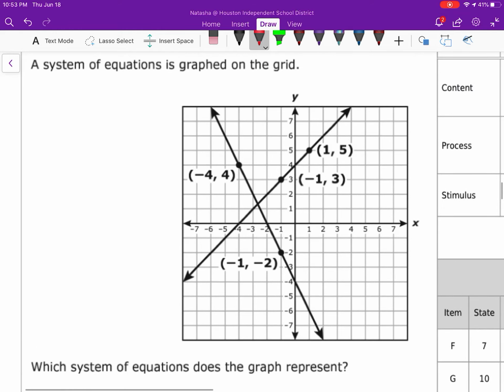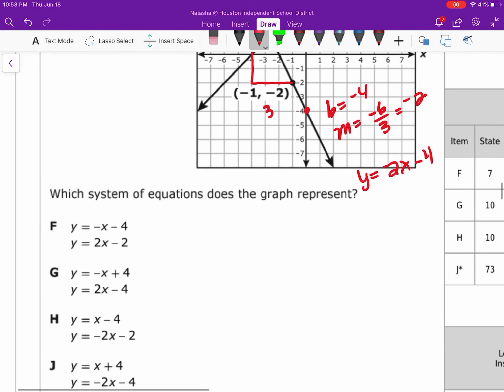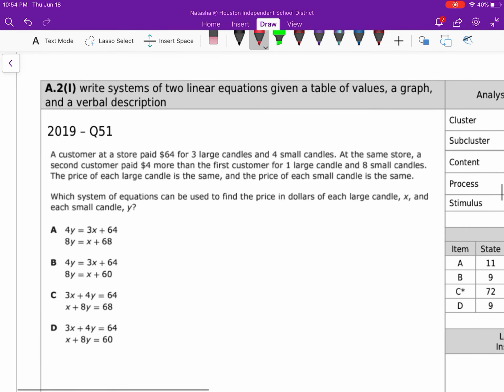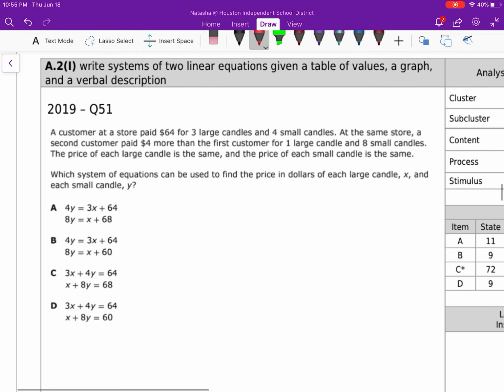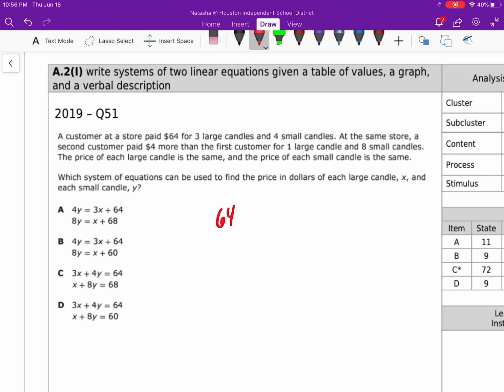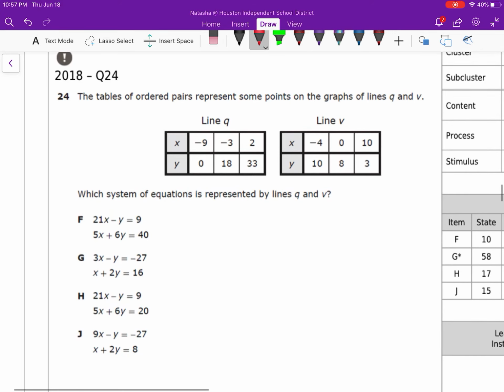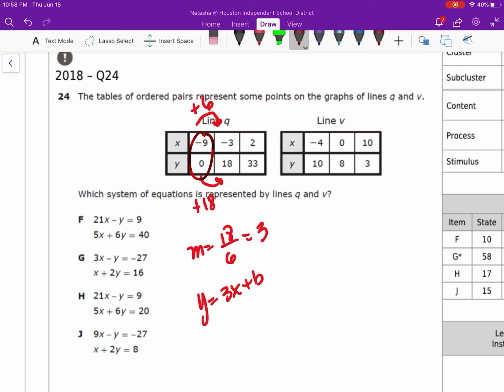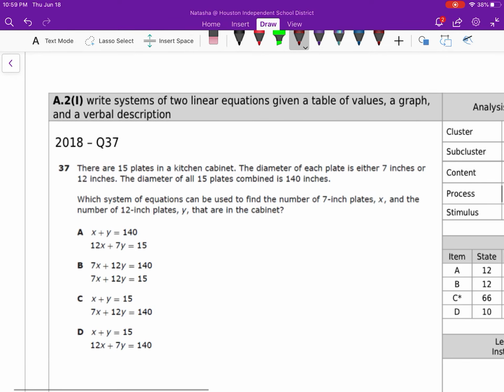Alg STAAR tek 2.I 2019 Q30 - 2018 Q24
write systems of two linear equations given a table of values, a graph, and a verbal description